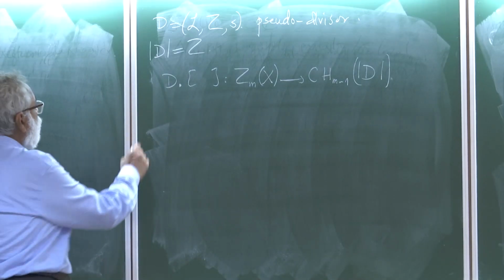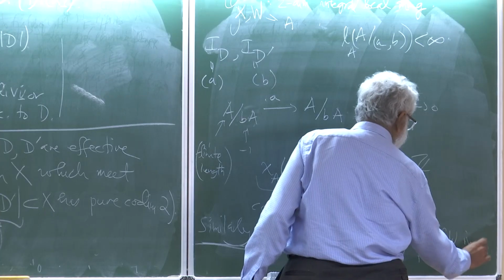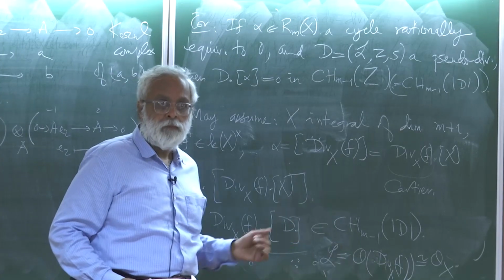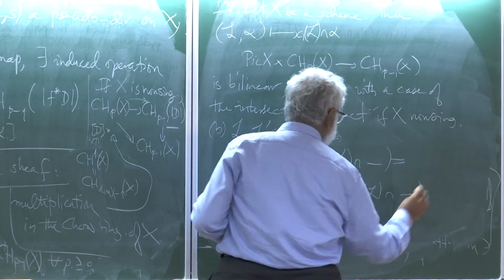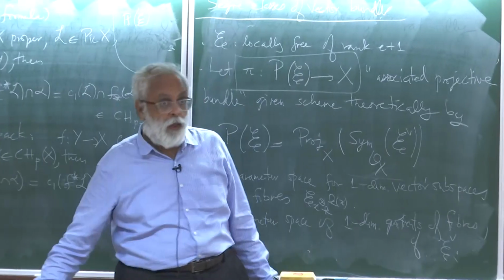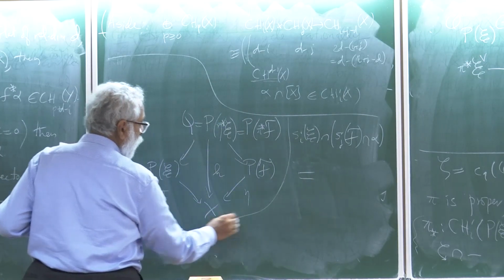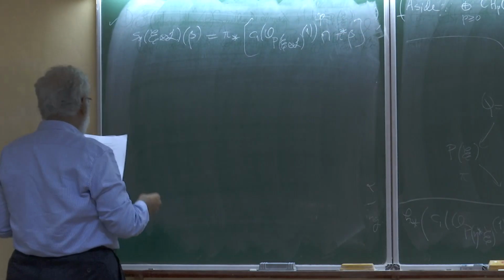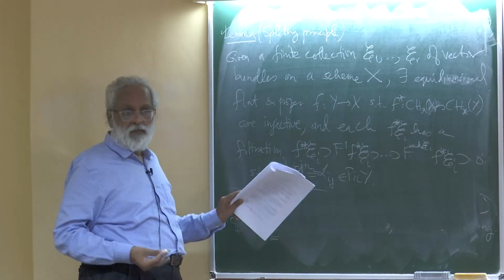Day 7 - Lecture 20 Prof V. Srinivas, TIFR Mumbai